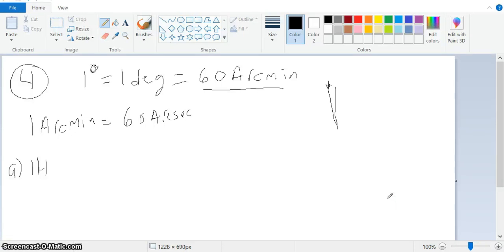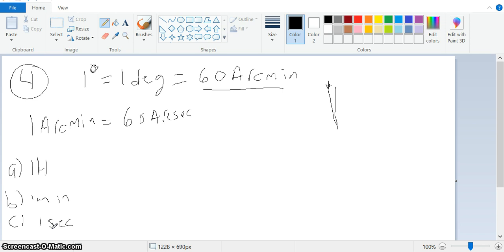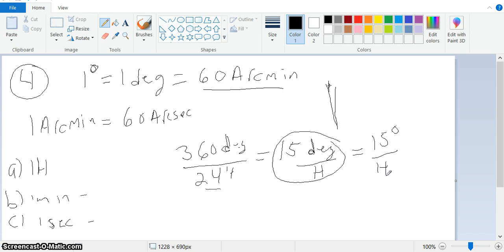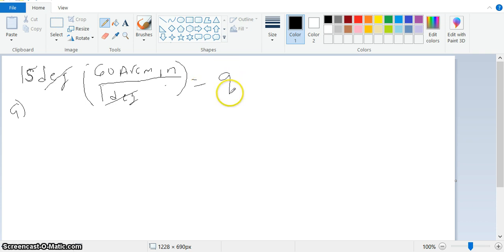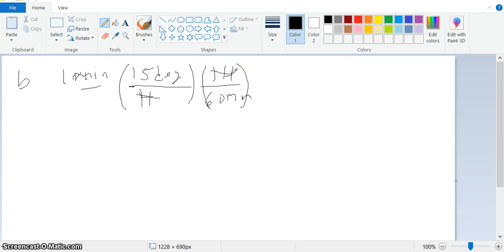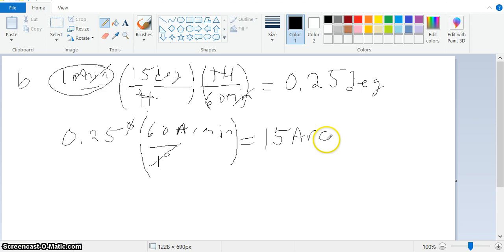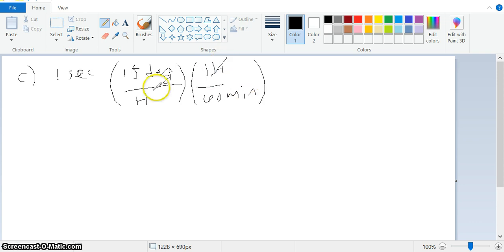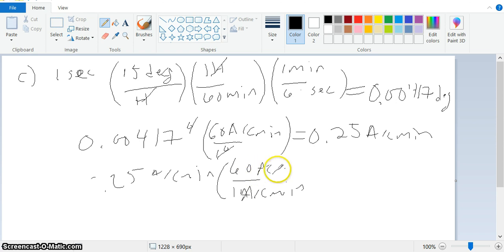Ch1 Part C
AST Ch 1 Review Problems